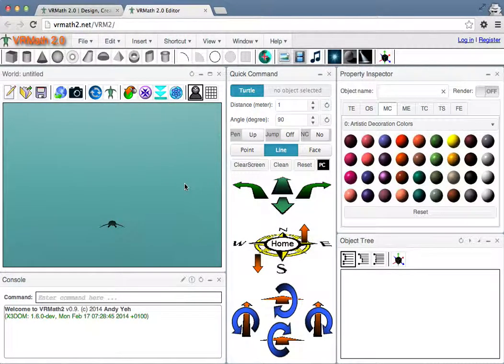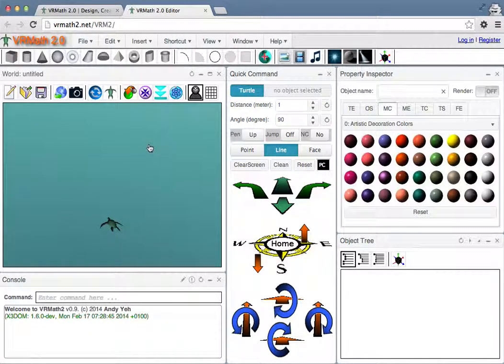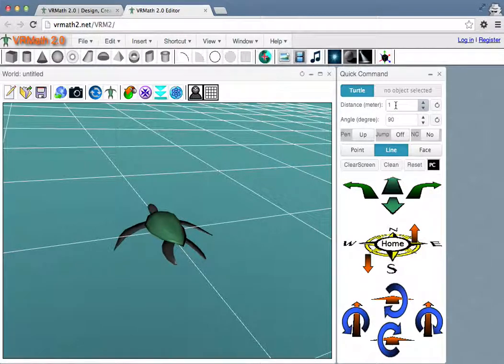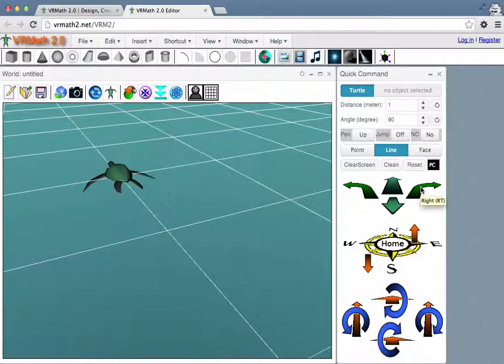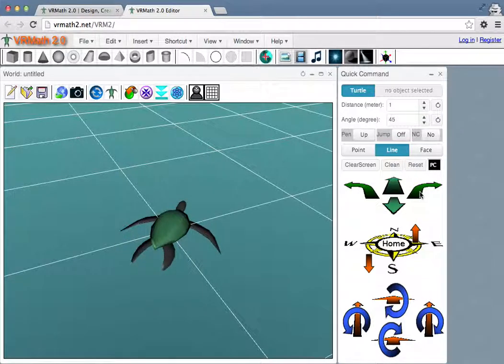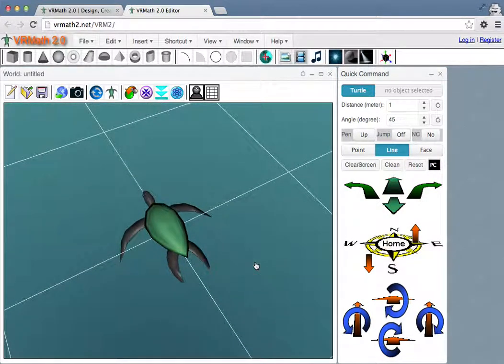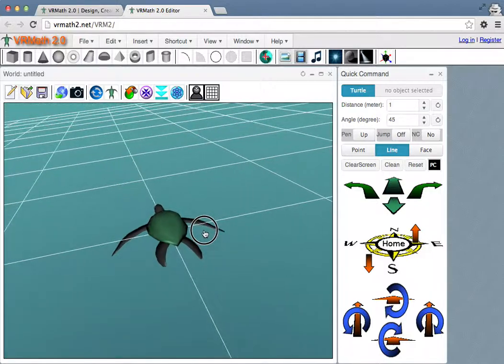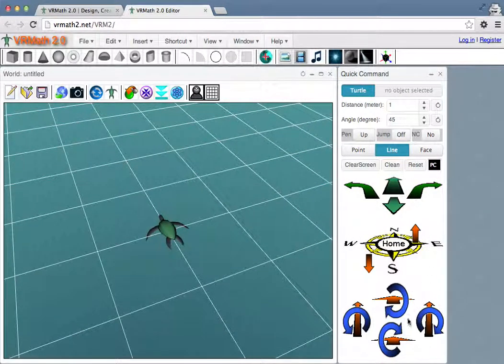Movements in 3D Space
This video shows how to control the turtle's movements in 3D space.